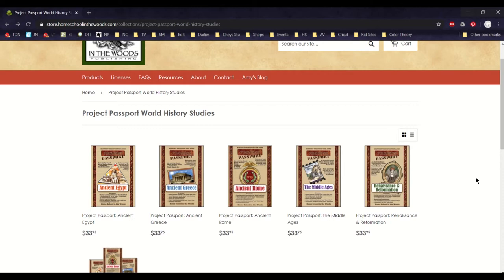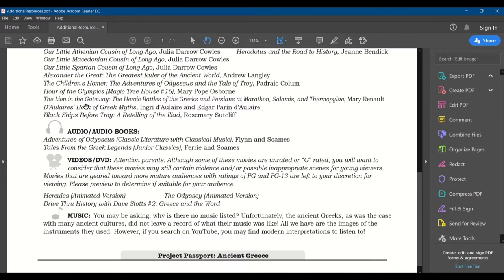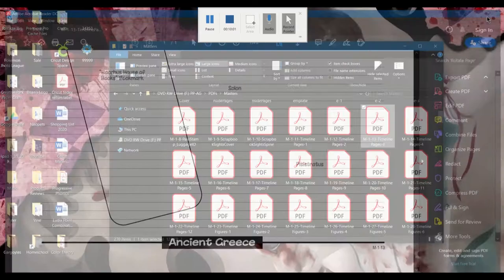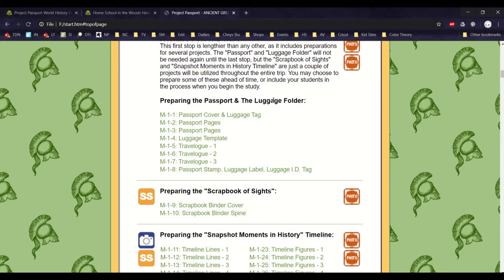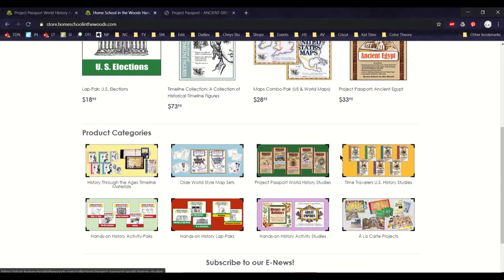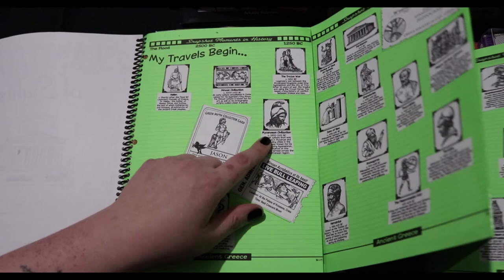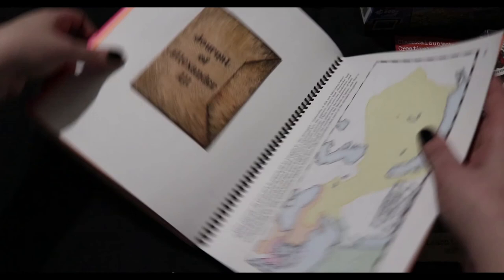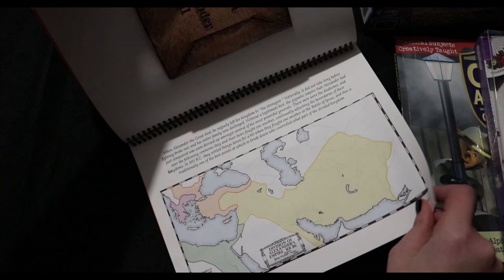Project Passport Ancient Greece ✧･ﾟ: *✧ Secular Homeschool Curriculum Review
In this video I share with you what is included in this Project Passport and how to navigate it. I also show you how we altered the lapbook in the end to make a book of projects instead!

Below are links for channels or other things I mentioned in the video as well as our Resource List PDF for you to see that lists in detail what we used for this unit.

Curriculum & Topics: Homeschool in the Woods Project Passport Ancient Greece, how to put together a Project Passport/hands on history unit.

✧･ﾟ: *✧

► Materials we found very helpful to complete the projects -

✾ About us: We are The Pumpkin Patch homeschool! My name is Chey and I have two girls ages 10 and 5 who are currently in 4th grade and Kindergarten for this 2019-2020 school year. We are secular and eclectic homeshoolers trying to make it all happen living in a small space and on one low income. Though we are a secular family we do sometimes find religious curriculum that we like and alter it to make it work for us (so far just Homeschool in the Woods Units).

My main goal is to just help get curriculum reviews out there for the stuff that we use. There are ton of curriculum reviews and different ways to use those curriculum out there, but maybe not exactly what we use or how we use them. So it’s always good to have more videos like that here on Facebook/YouTube. ✾

I post updates of various things about our day, resources I find online that I love, and random homeschool related posts. I of course also share when I have a new video uploaded. My facebook group is for all homeschoolers for an active online community to find and share resources, ask and give advice, curriculum reviews and all things homeschool!

【 Intro music: This is Halloween - The Nightmare before Christmas © by Disney 】